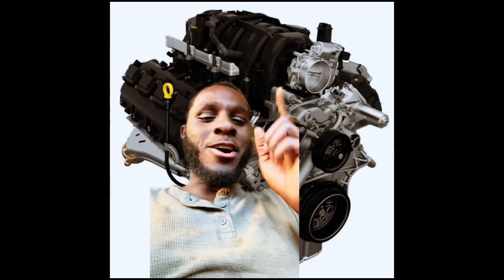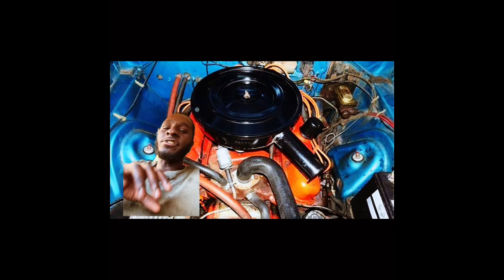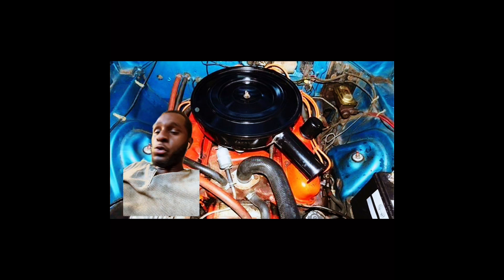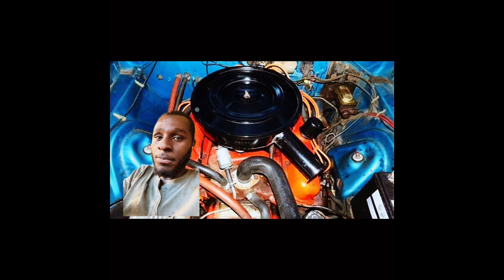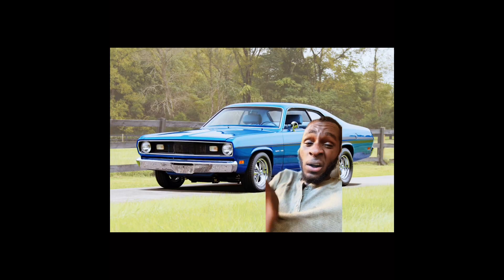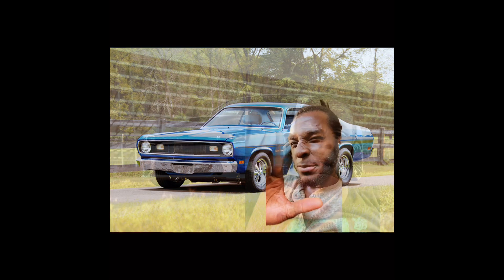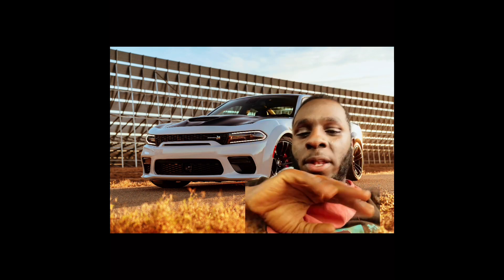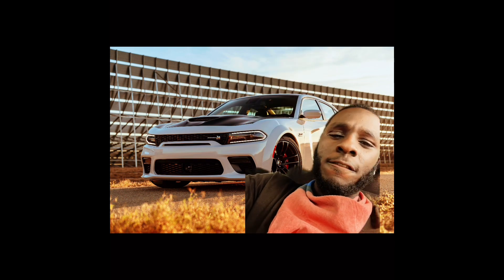Before the 5.7L hemi and Hellcats there were these! | Chrysler LA engines!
Goodmorning beautiful people eat your breakfast and enjoy